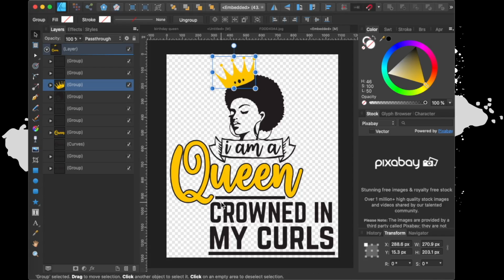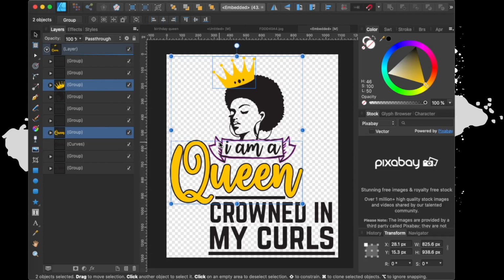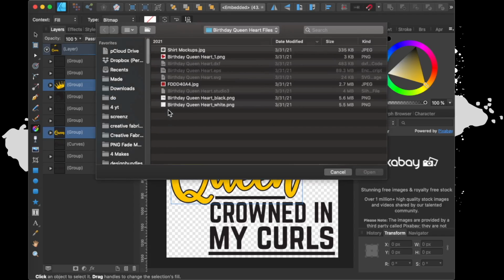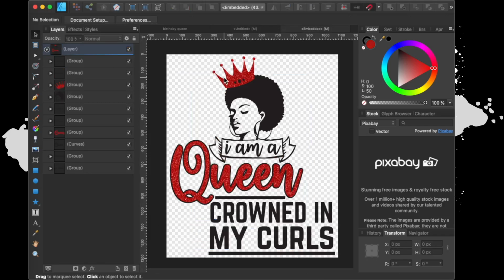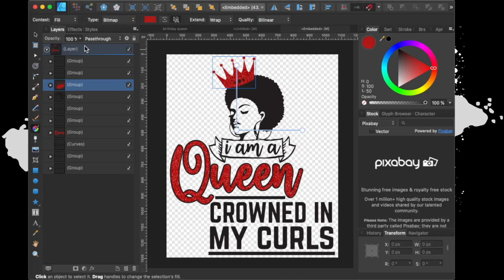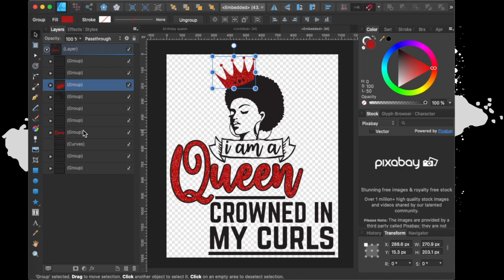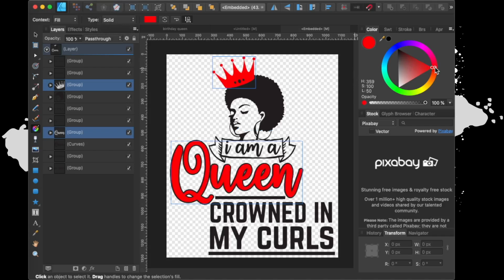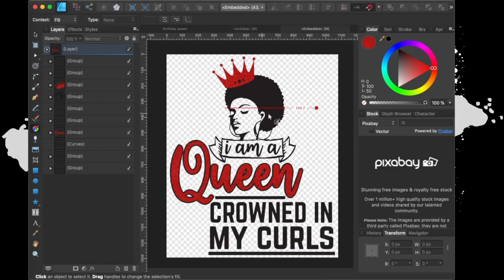Learn - Affinity Designer Crafty Chat - Beginners: Pattern/Recolor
Quickie - Affinity Designer crafty chat; recolors to svgs/elements with patterns and colors. Intro for beginners...